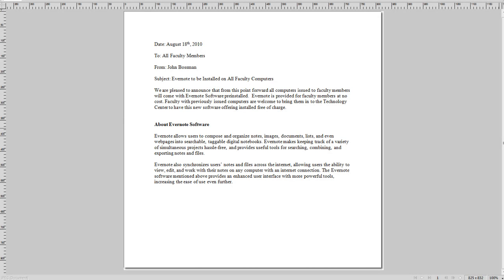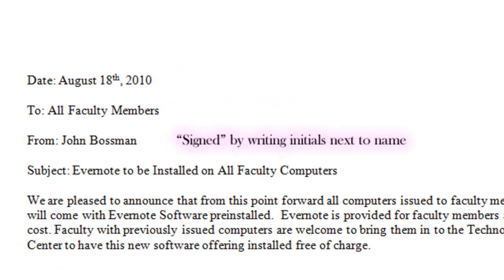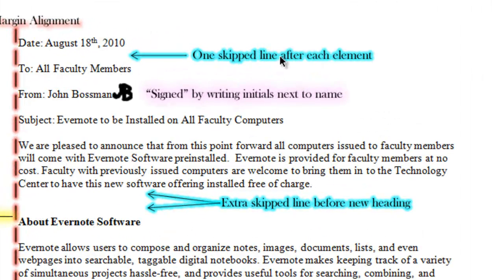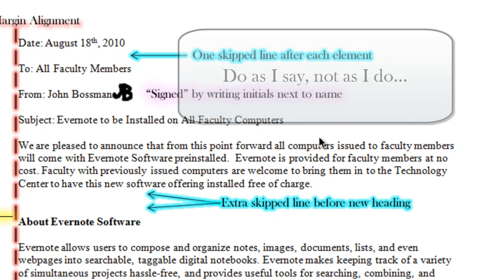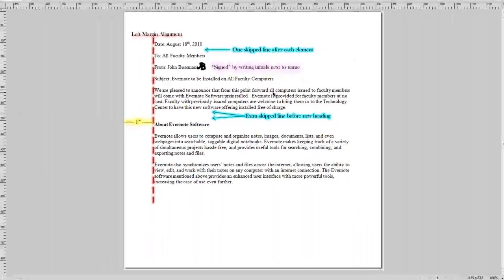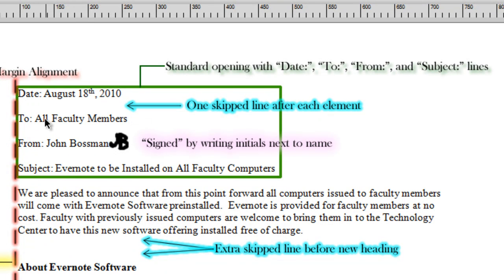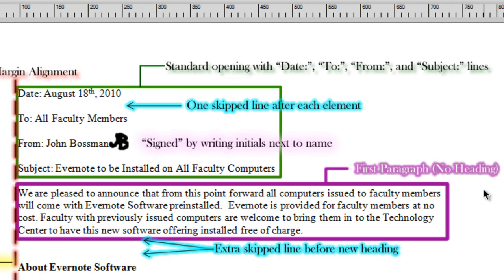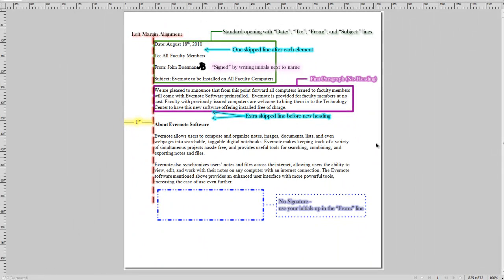Writing a Basic Memo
Just a quick breakdown of memo structure and components.